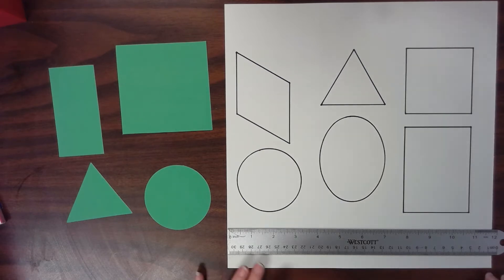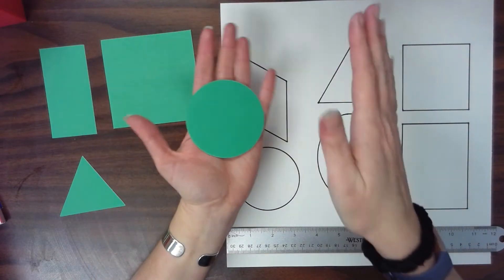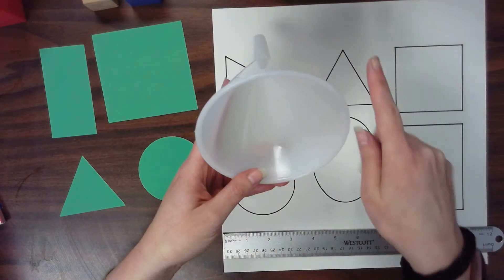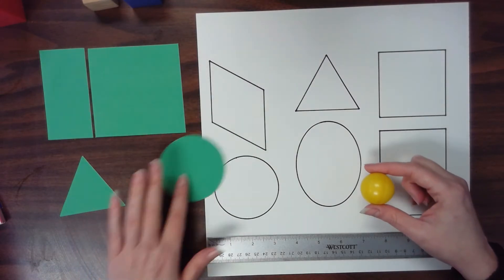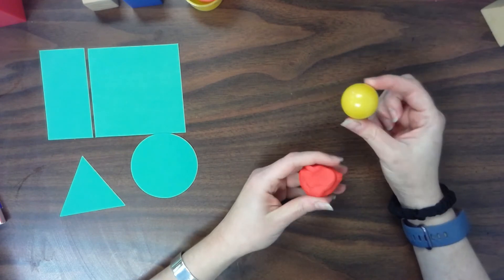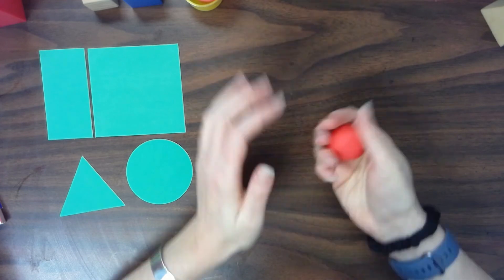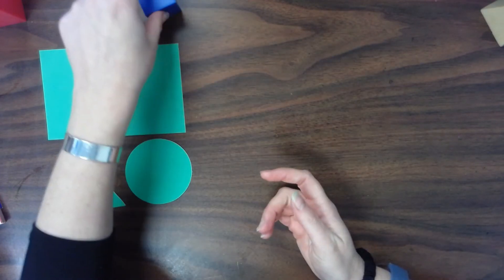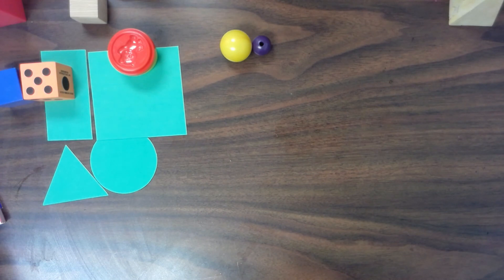Intro to Form and 3D shapes